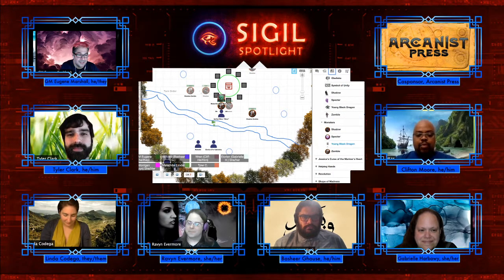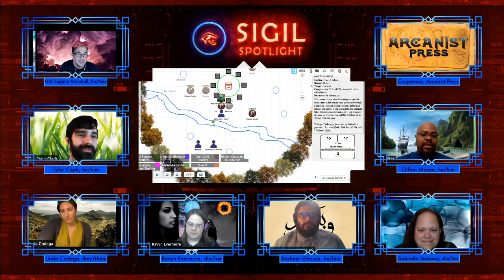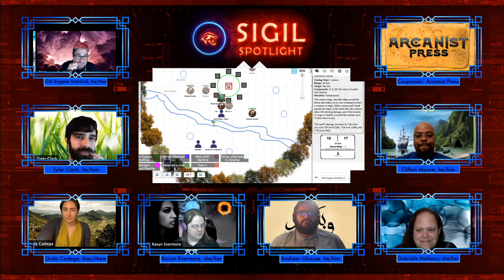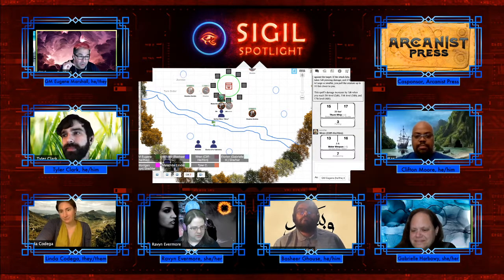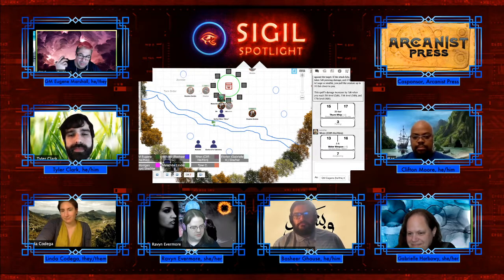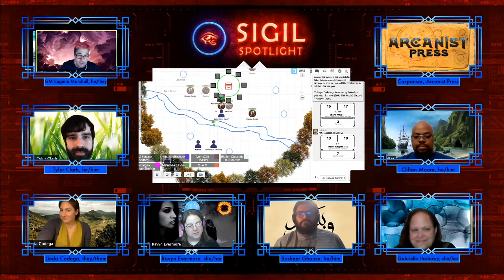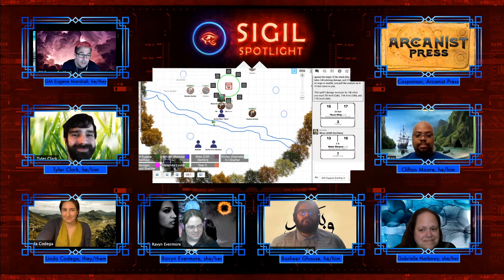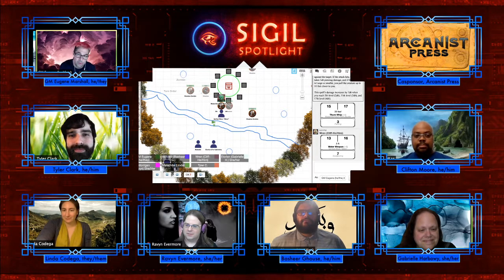The Monk of Endless Tides, Sigil Spotlight episode 1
This highlight is from SIGIL SPOTLIGHT, a streaming game channel in which tabletop game industry creators play and spotlight each others' work.  We are a Sigil Entertainment production.

In this highlight, we get a glimpse of Cliff Moore's Way of Endless Tides monk subclass for 5e!

In our premier episode, GM Eugene Marshall runs his RPG industry creator players through “The Light of Unity,” a D&D 5e adventure that he wrote for his forthcoming Kickstarter, Ancestry and Culture: An Alternative to Race in 5e. Our premier also features the Way of Endless Tides monk subclass from one of our players, Cliff Moore, of Spilled Ale Studios, as well as some character art from fellow player Ravyn Evermore. Graphics and overlays provided by Sigil Entertainment.

FEATURED CONTENT LINKS

The adventure, "The Light of Unity," is a part of Eugene Marshall's successful Kickstarter campaign, which will be appearing on DriveThruRPG in June. Here's the Kickstarter page:

SAFETY TOOLS IN PLAY
We use the following safety tools at our table:
Brie Beau Sheldon's Script Change:

Thanks as well to Lauren Bryant-Monk and Kienna Shaw fort hir TTRPG Safety Toolkit: